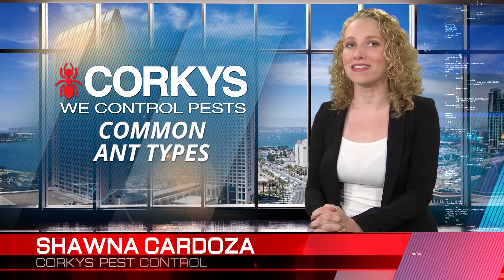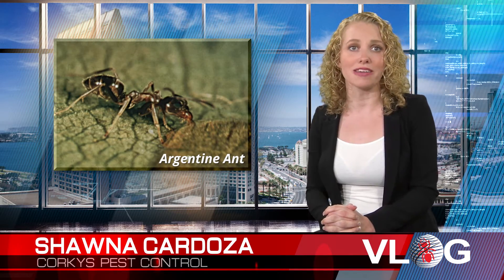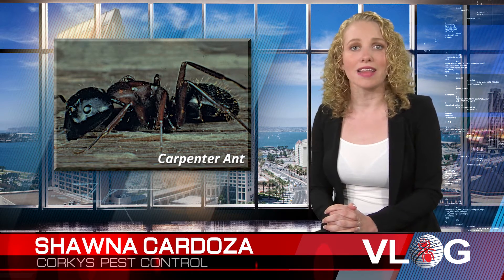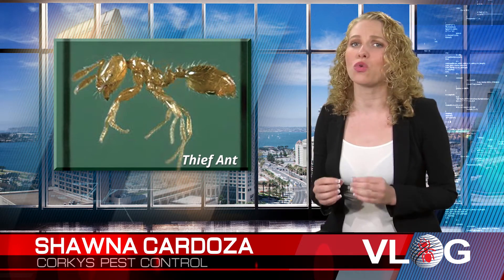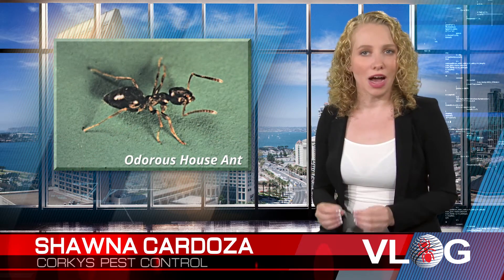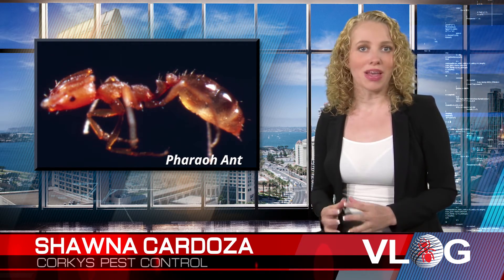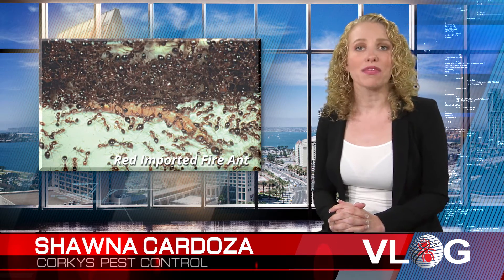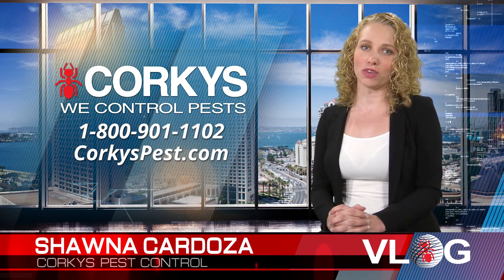Most Common Ants in Southern California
Most Common Ants in Southern California. Ants in California. Corky's Pest Control. Pest Control in Southern California. Pest Control. Ant ID.